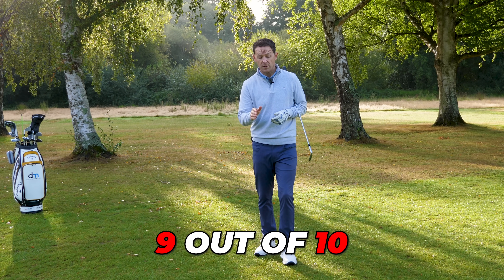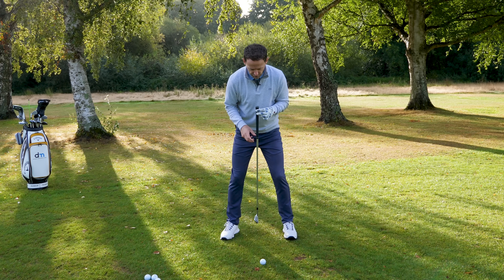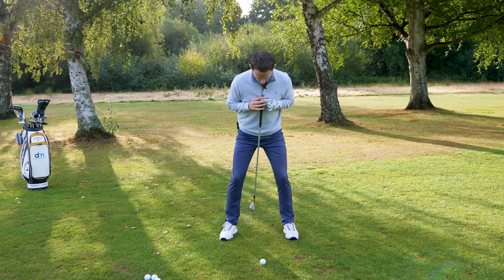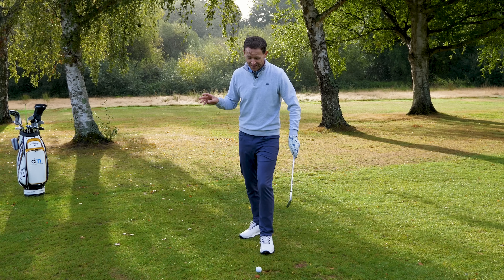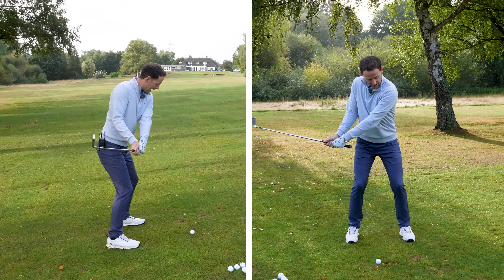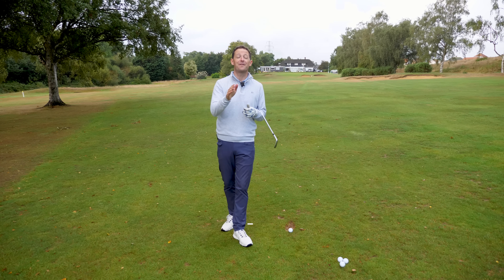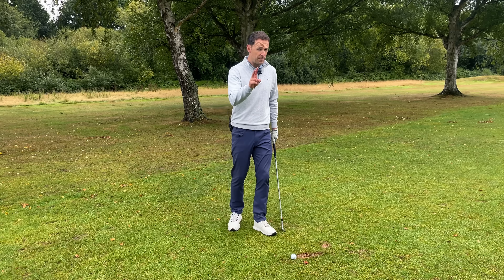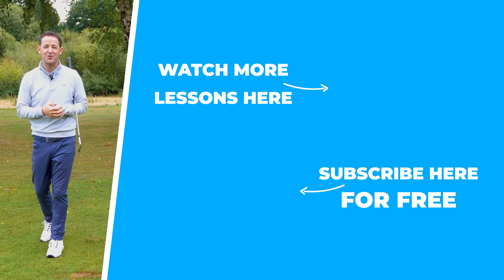Why 90% of golfers can't strike their irons...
This is why you struggle to strike your irons pure and make solid contact 👇

1. Your sternum is not positioned correctly at address
2. Your forearms are not in line at set up - BIG ONE
3. Your posture is misaligned at set up
4. You turn in the golf swing as apposed to pivot
5. You don't have control over the club face

What's great is if you have any one of these faults in your golf swing they are really easy to fix and can make an instant impact on the quality of your ball striking not just with your irons but with your driver too.

For example if you want to hit your driver straight just getting the forearms aligned at address will be a real eye opener for you.

We look at 3 things:

1. How to stop slicing your driver
2. How to swing more in to out or how to swing more inside out
3, How to get the correct impact position with driver